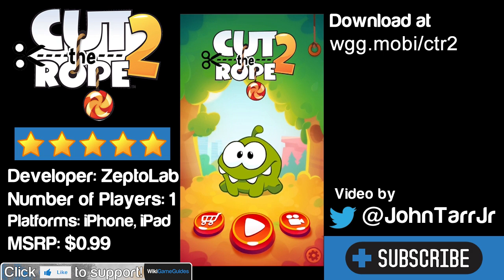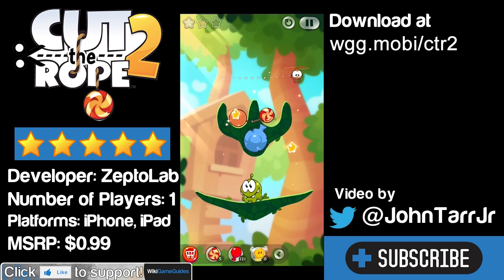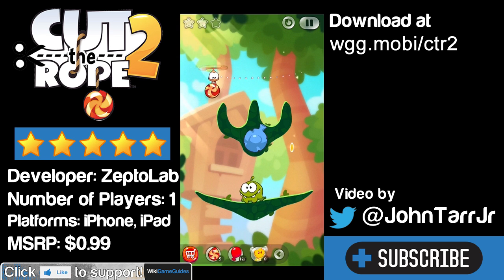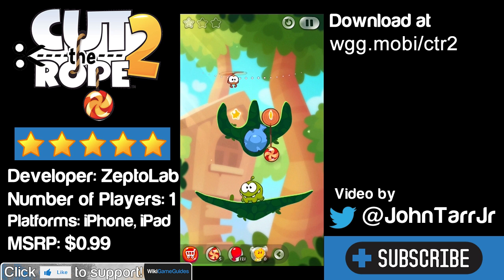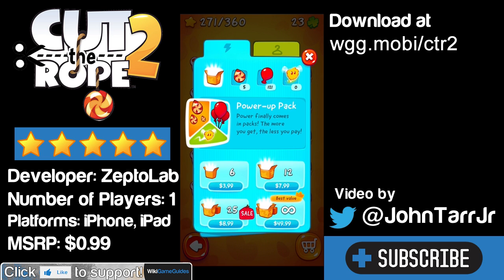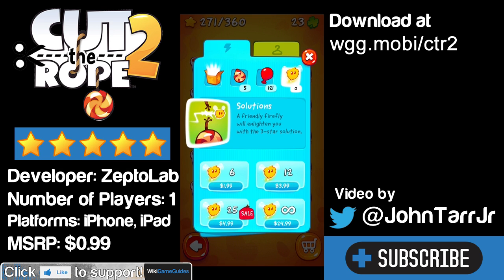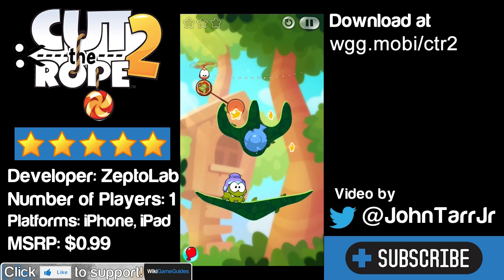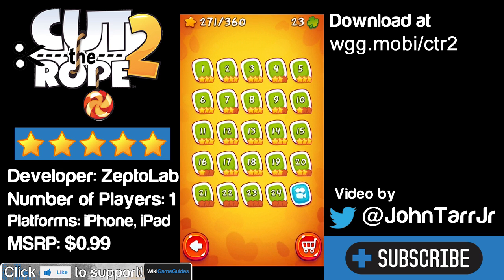Cut The Rope 2 Review (iPhone iPad iOS Game Review) | WikiGameGuides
Cut the Rope 2 is an excellent iOS game that offers you countless hours of well tuned puzzles for only $0.99, and without the plethora of microtransactions that has ruined many mobile games as of late.

Have your own YouTube channel?
SWEET! Cut the Rope 2 has arrived! With new characters, fresh gameplay elements, tricky missions, and, of course, Om Nom, candy collecting has never been so fun!

In his unexpected adventure, Om Nom breaks out of his box and travels through lush forests, busy cities, junkyards and underground tunnels, all in pursuit of one goal -- CANDY! Along the way, he encounters the Nommies, the cutest candy collecting helpers a little green monster could wish for!

ALL NEW LOCATIONS TO EXPLORE! Experience 120 entirely new levels of candy collecting, rope cutting action.

ALL NEW CHARACTERS TO MEET! Find 5 new characters, the Nommies, to help you on your unexpected journey.

ALL NEW HATS TO BRAG ABOUT! Customize Om Nom, choose your favorite candy and select your finger traces.

ALL NEW ADVENTURES FOR OM NOM! Experience completely new graphics, sound and gameplay elements, including the ability to move Om Nom.

Familiar to play, yet challenging to master, Cut the Rope 2 brings fresh challenges and unanticipated obstacles to the candy crunching, physics-based phenomenon that has delighted millions of players around the world! If you like Cut the Rope, you'll love Cut the Rope 2!

MEET OM NOM'S NEW FRIENDS, THE NOMMIES!

• Roto can carry Om Nom to the best candy catching locations
• Lick can make small bridges with his tongue to help Om Nom reach his goal
• Blue can lift Om Nom to new levels of candy hunting fun
• Toss can throw objects, including candy
• Boo can scare Om Nom to jump to new heights

Don't waste any time - exciting surprises await! Help Om Nom find his way home...out of the forest, through a pond and a junkyard, into the city and beyond!